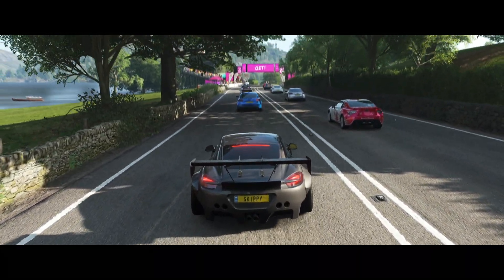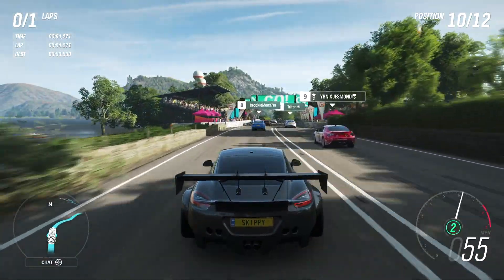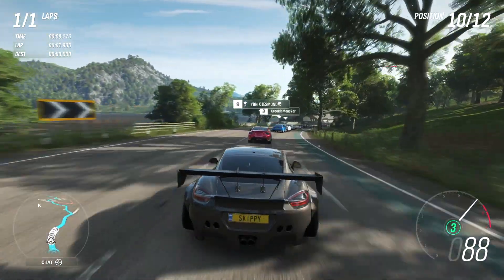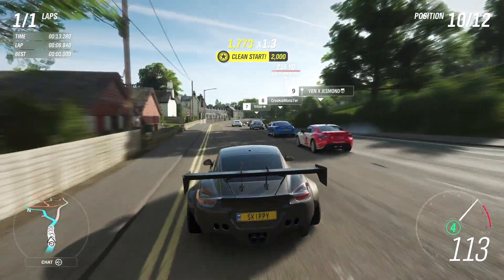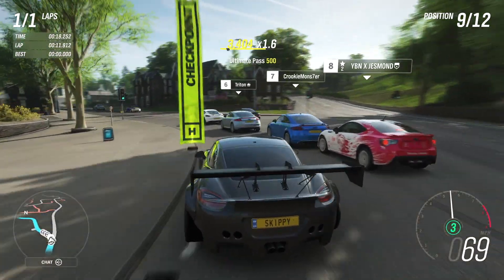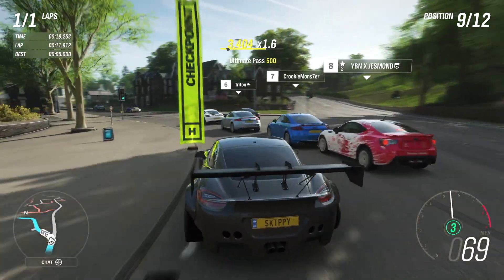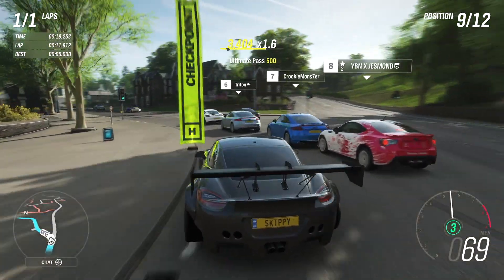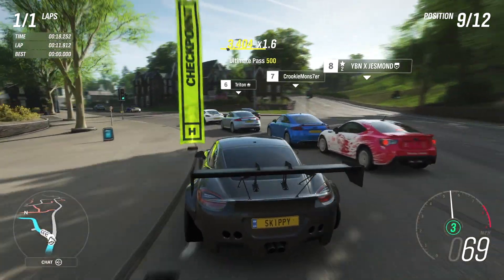FORZA HORIZON 4 - UPDATE 13 - ALL NEW CARS/ NEW FEATURES Only 2 seasons revealed ???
In todays video we take a look at what's coming in update 13 in Forza horizon 4
There are plenty of cars available to go and unlock mostly from porsche so lets get racing.
Where are the last 2 season winter and spring ?